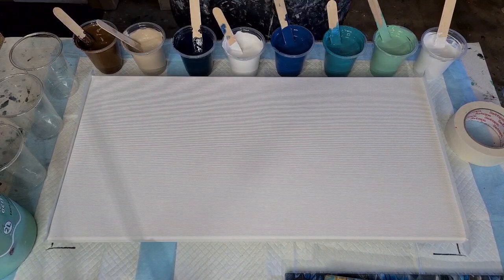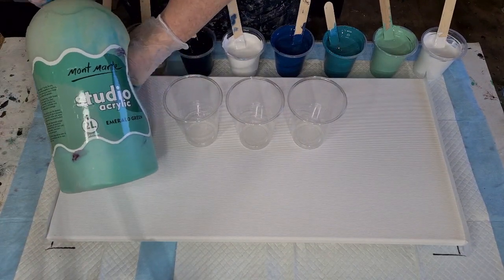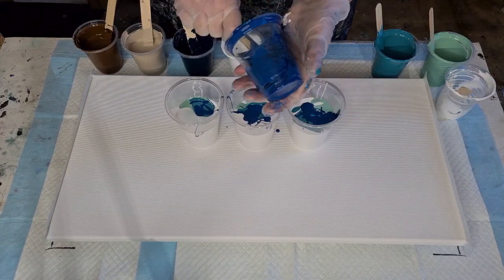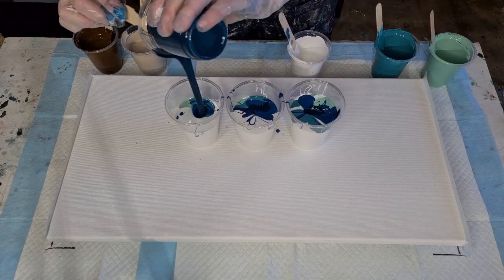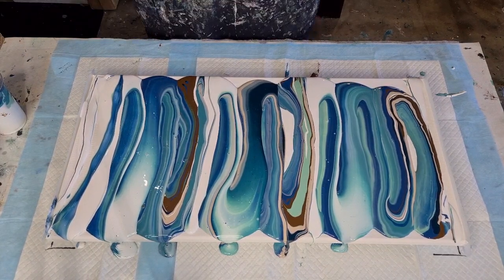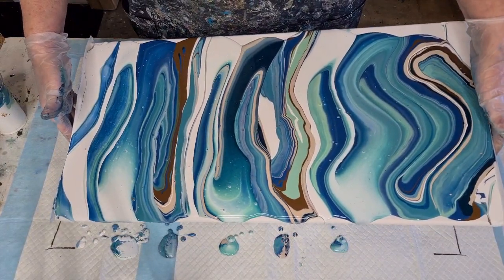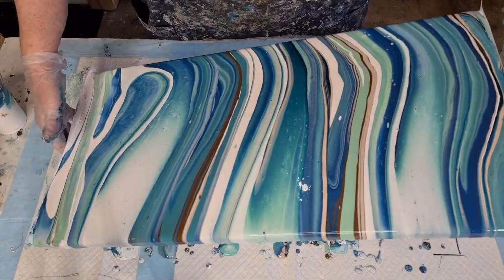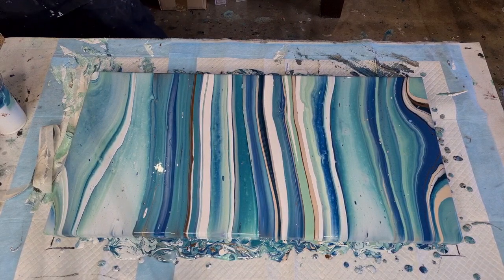#1271 Soft Blues And Greens In This Beautiful Acrylic Ribbon Pour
Acrylic ribbon pour
For this pour, I used 60% glue and 40% water as my pouring medium. I used 1 part of this pouring medium to one part Monte Marte acrylic paints.